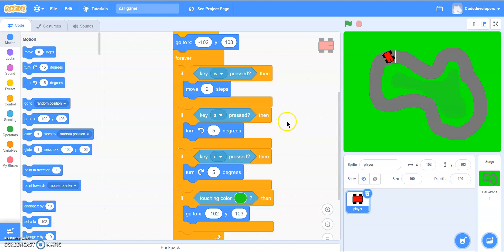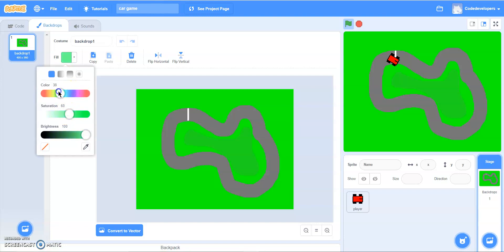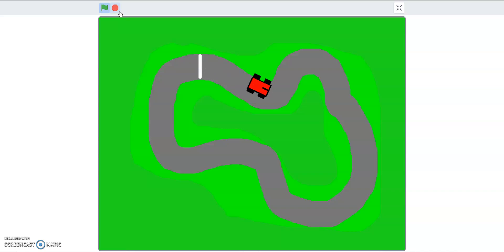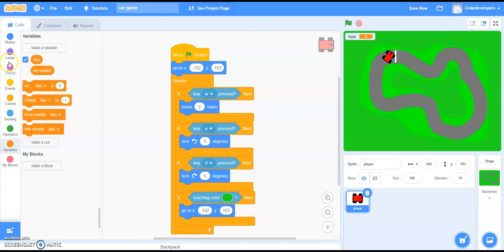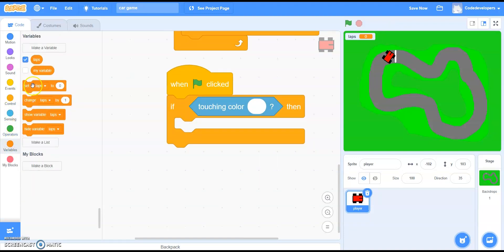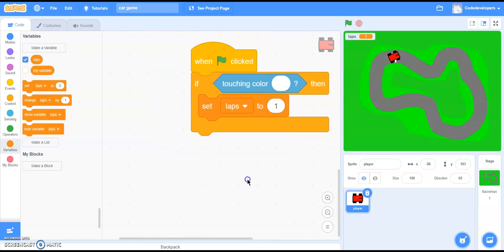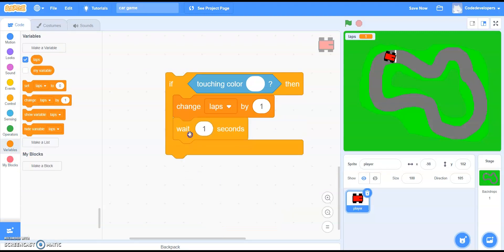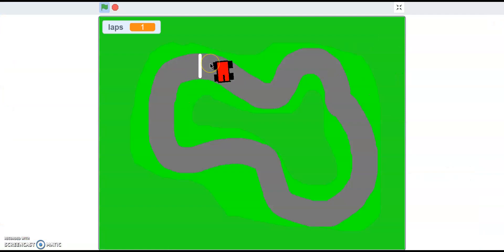How to make a car game in scratch part- 2 ft Crazy karthy gamer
Here is the game when it is completed